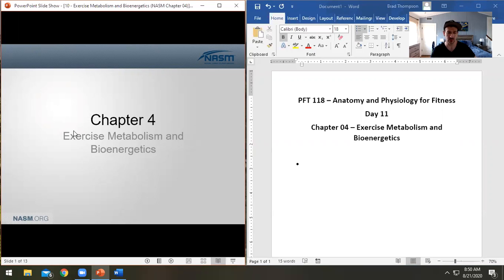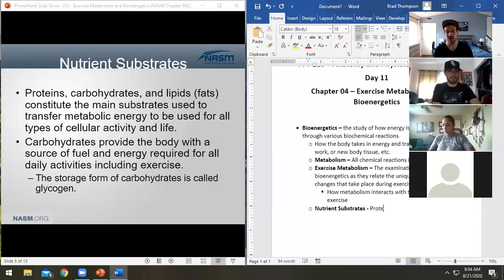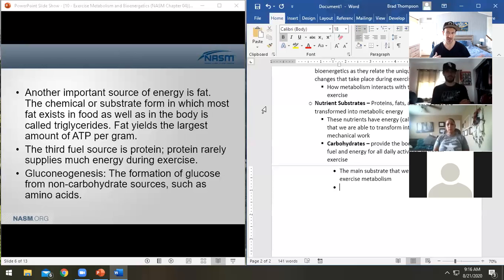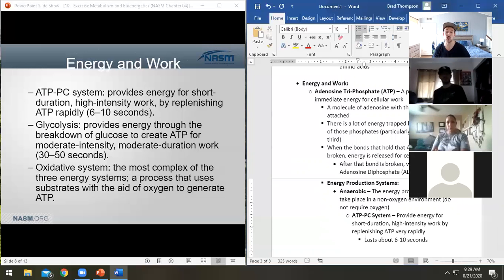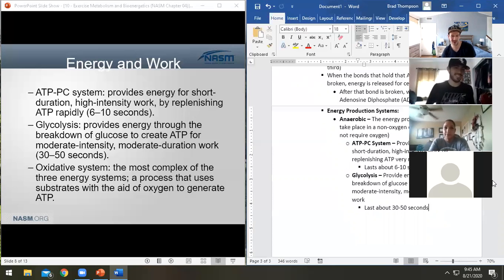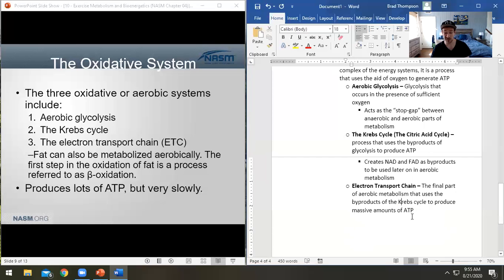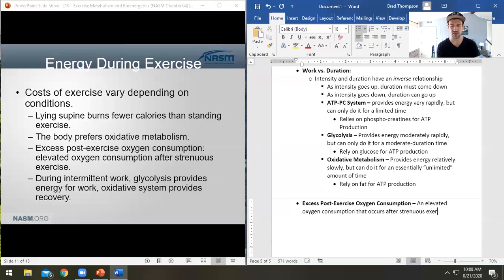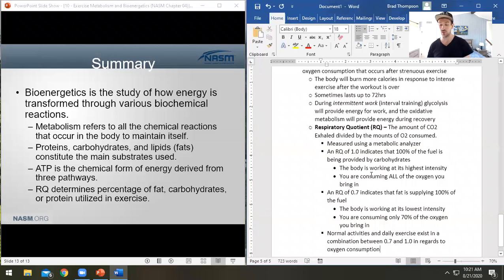PFT 118 (Anatomy and Physiology) Day 11 - Exercise Metabolism and Bioenergetics